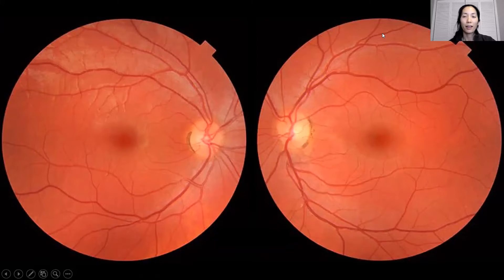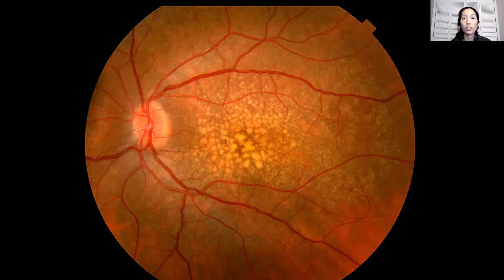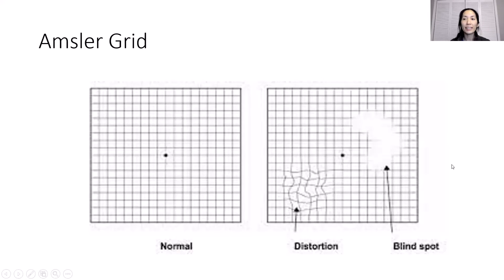ARMD - Age Related Macular Degeneration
Learn more about Macular Degeneration and the difference between dry and wet macular degeneration in this video. Dry macular degeneration currently has no treatment, other than taking the AREDS vitamins. Wet macular degeneration is when there is fluid or edema in the retina and there is treatment with the Anti-VEGF medications.